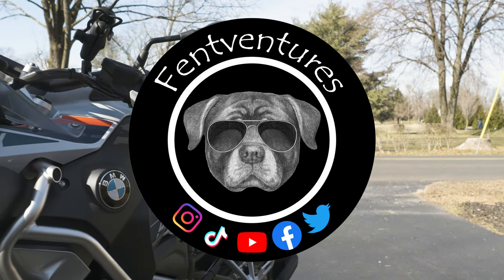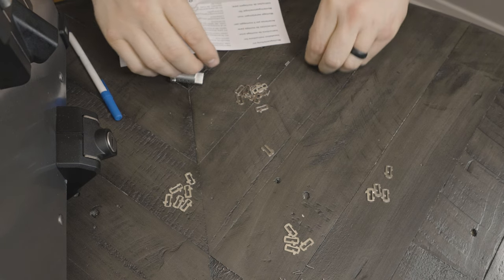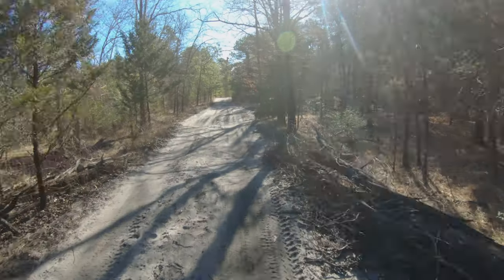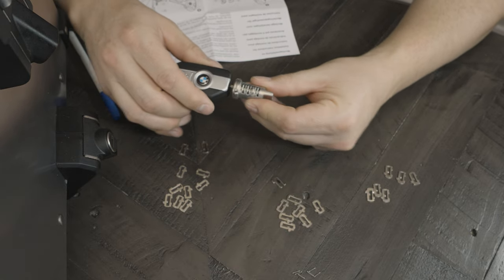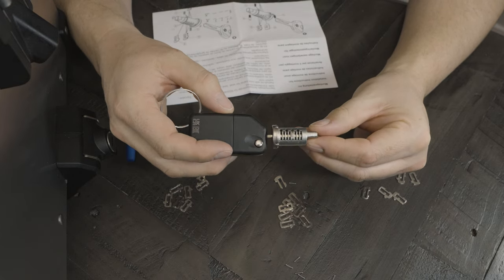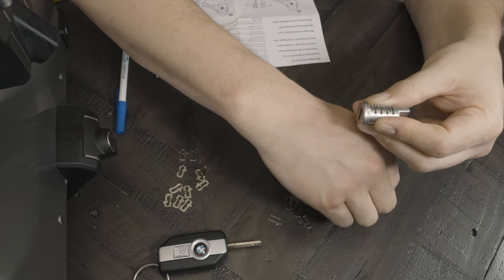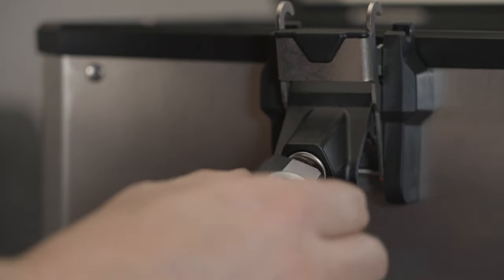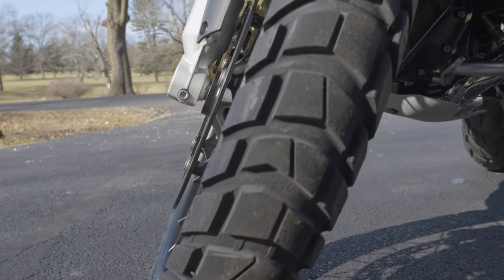Build BMW Pannier Lock Assemblies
In this video I show you how to assemble your BMW lock assemblies in less than 30 seconds each (After you build the first one).  It is a simple process that anyone can do.  Don't pay the dealer to do it for you.